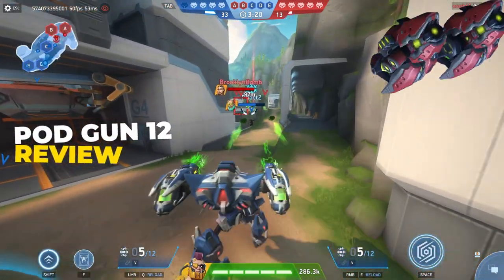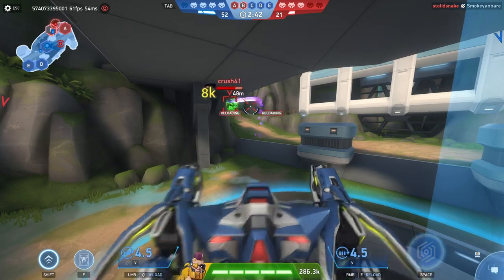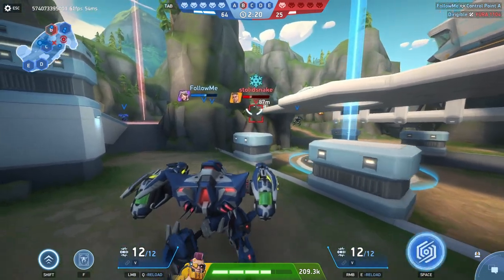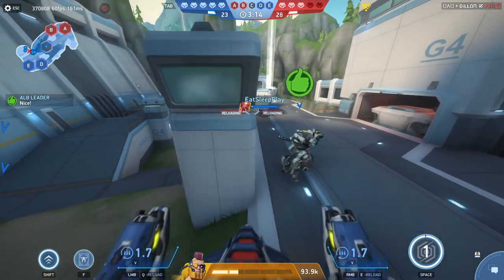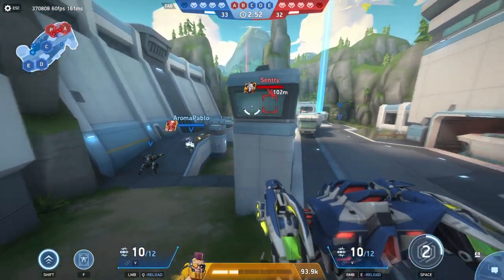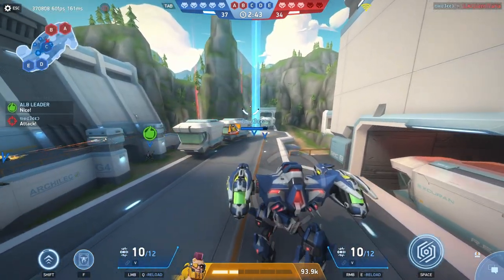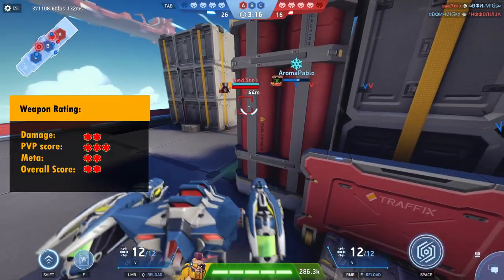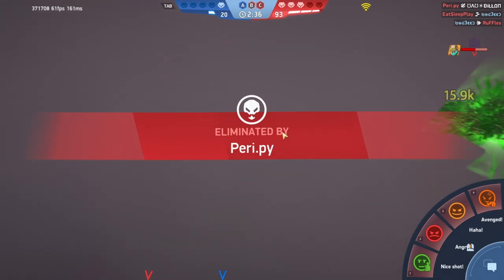POD GUN 12 REVIEW | Mech Arena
Hey MechWarriors. In this video I will share with you what I have learned about the POD GUn 12 and give it my review.